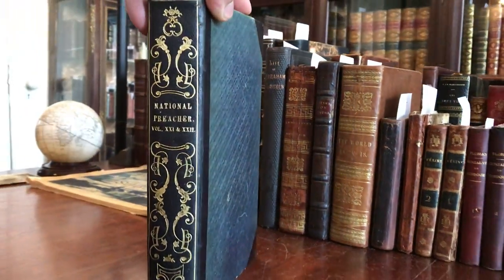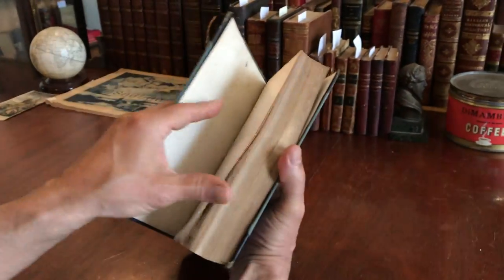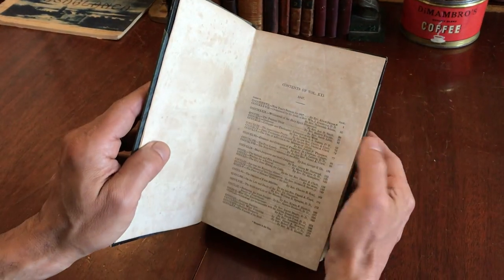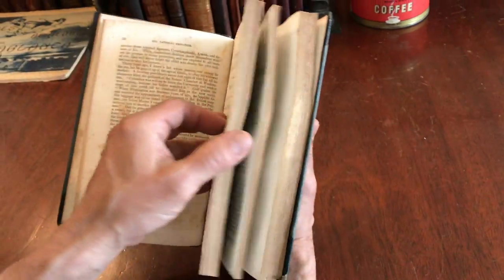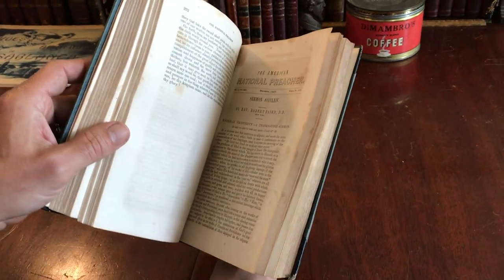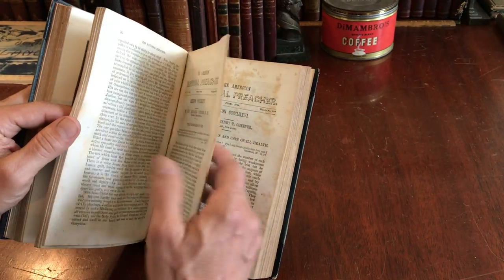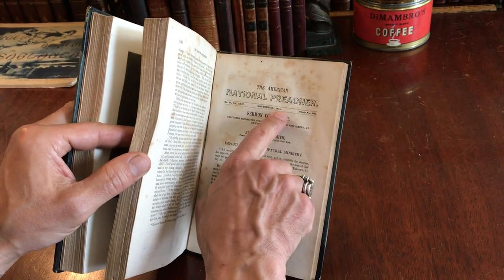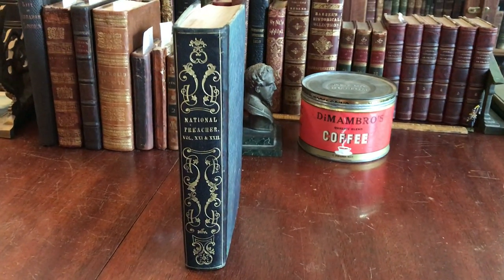Artistic American Book Binding 1840's gilt leather National Preacher Bidwell rare 24 vol periodical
The American National Preacher. Original-Monthly from Living Ministers of the United States, edited by Rev. W. H. Bidwell. Vol. XXI.
1847, New York, W. H. Bidwell. pp. 284, 2 engraved portraits as issued.

1847, Jan - 1848, Dec. - 24 monthly issues- Two complete bound years.

Scarce mid-19th century monthly American periodical, beautifully bound in artistic period 1/2 leather.

Smooth leather spine splendidly gilt decorated in scrolled outline and foliage linear patterning, covers display a unique diagonal embossed plaid patterned cloth, marbled end papers. Two fine steel engraved portraits within.

Excellent, skilled and unique artistic mid-19th century American leather binding, well preserved with fine age patina.

Each monthly issue shows faint light signs of original mailing through post folded in half, thus sent directly to this early owner who then took them to his local binder for binding up in this fancy octavo format. Binding is a unique style from this particular anonymous bindery.

Binding lightly scuffed, stained or soiled in spots, leather supple, gilt bright, tight, light internal foxing, beautiful survival.

[V1422].